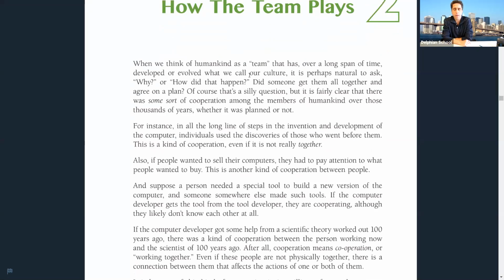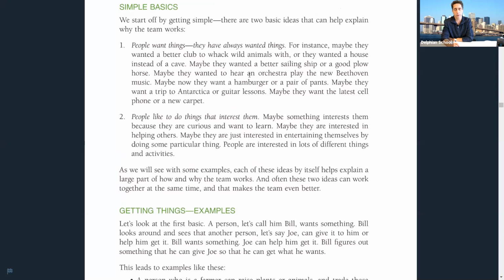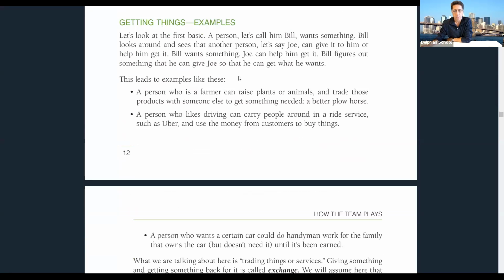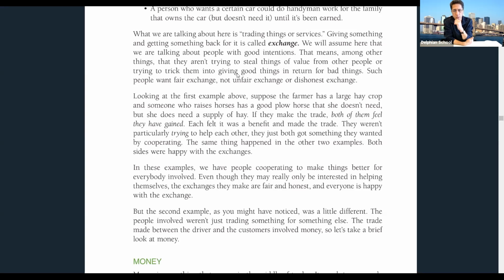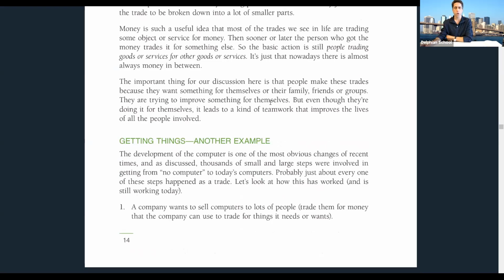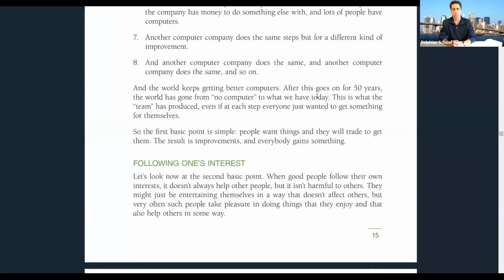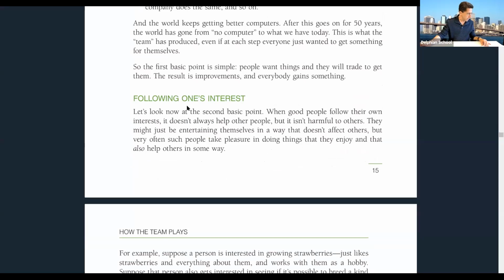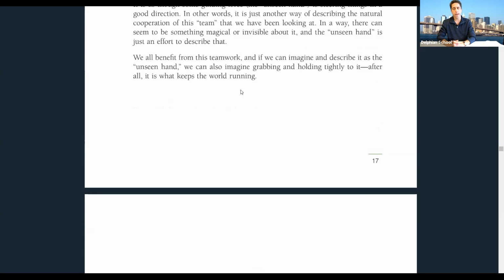Who Makes the World Run - More on this Topic - April 27, 2020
This class introduces young people to the vast range of jobs people do to help each other create the products and services we all depend on to get things done and live our lives successfully. Teaches, in simple language and with examples any young person can understand, the underlying fundamentals of teamwork and exchange in our intricately-connected world.

With the accompanying learning guide, the student is able to do various activities that help one gain a much deeper appreciation for all the exchanges and interactions involved in modern life. This class is taught by Thomas.

Ideal for ages 12-15